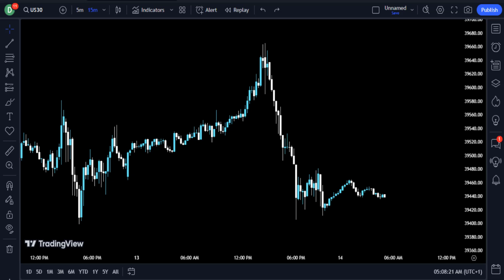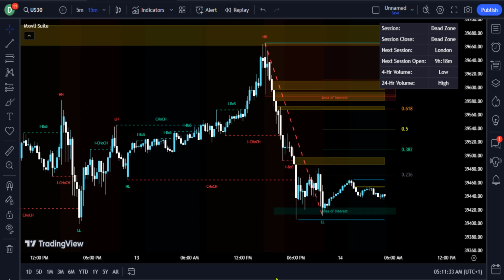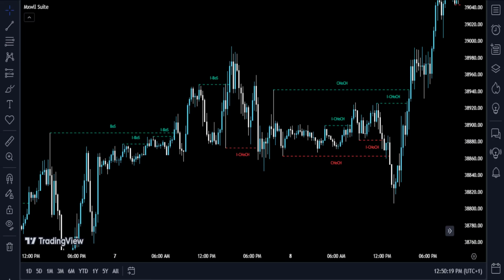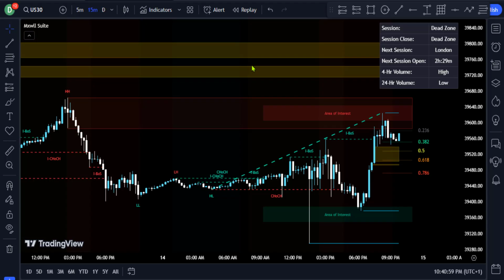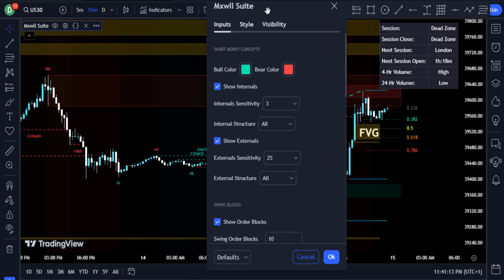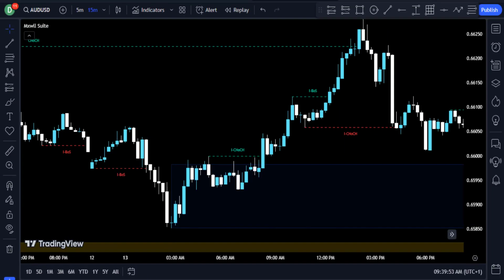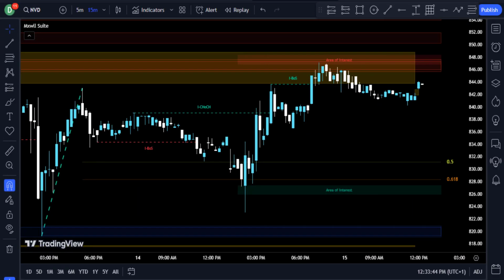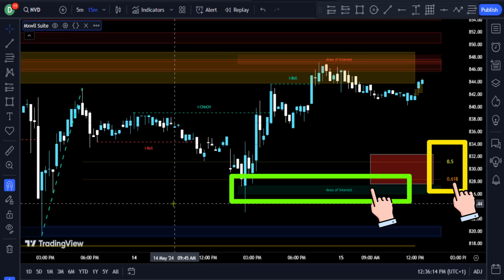Advanced All-In-One Indicator for ICT/SMC Price Action Concepts!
✅Over 60k New User Reward
✅PoR/Proof of Reserves Available
✅No Geopolitical Restrictions
✅No KYC Compulsory

✅30,210 USDT Welcome Bonus
✅No KYC Compulsory
✅No Geopolitical Restrictions
✅PoR/Proof of Reserves released
✅ Get 5 USDT instantly just for registration

Advanced All-In-One Indicator for ICT/SMC Price Action Concepts! On Tradingview! ( the win rate is over 100% ).